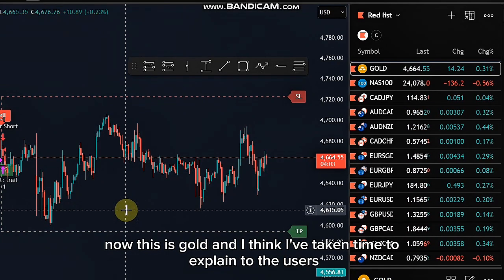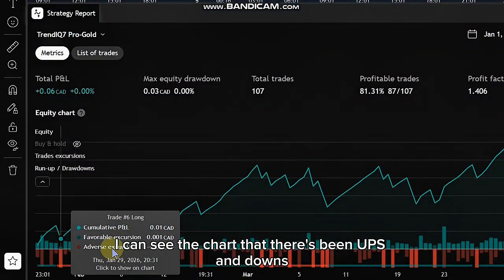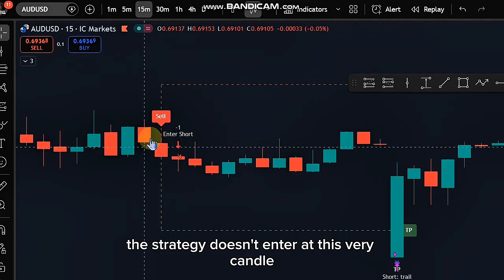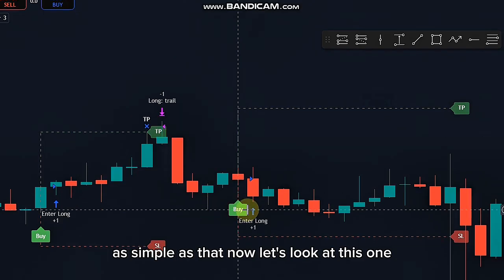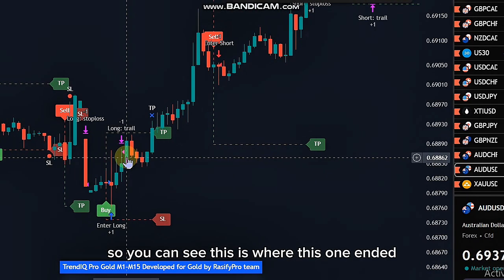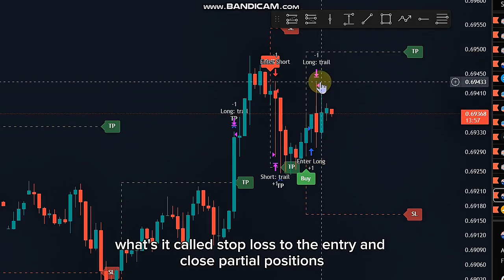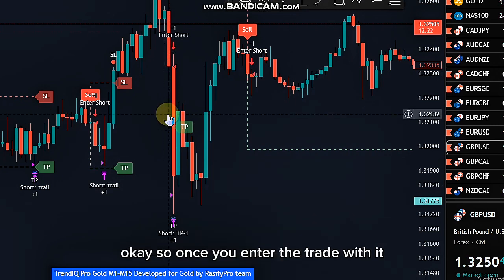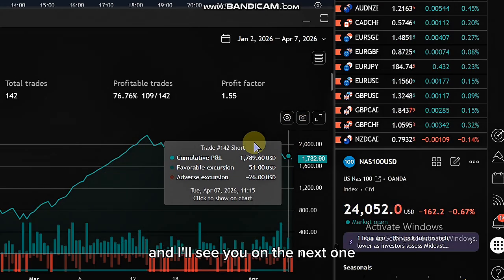TrendIQ Pro for other pairs